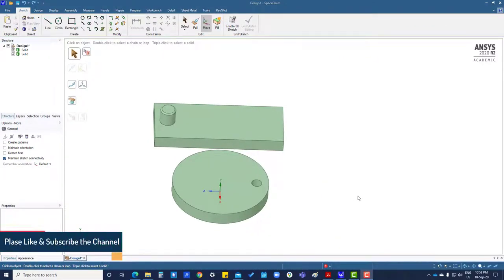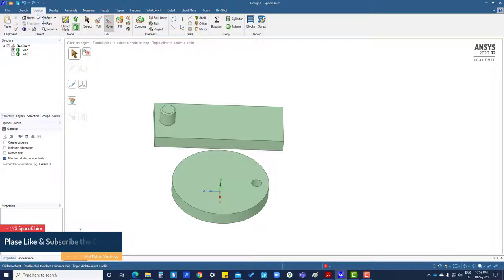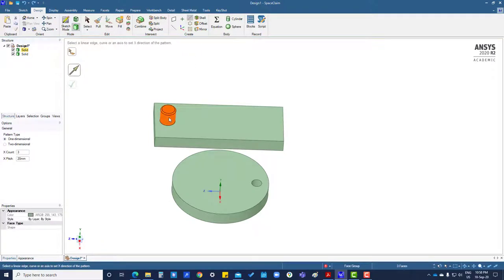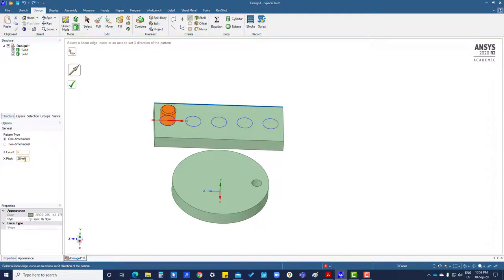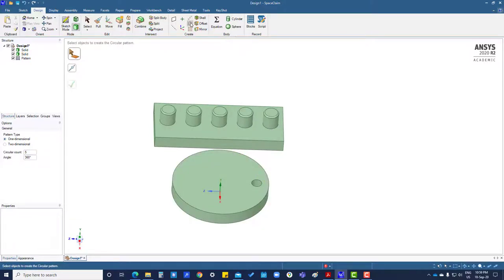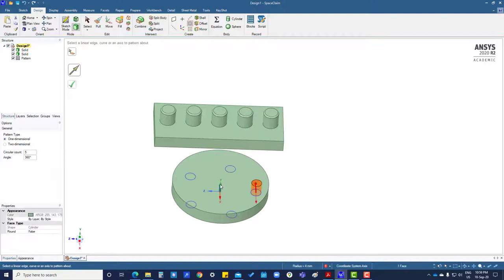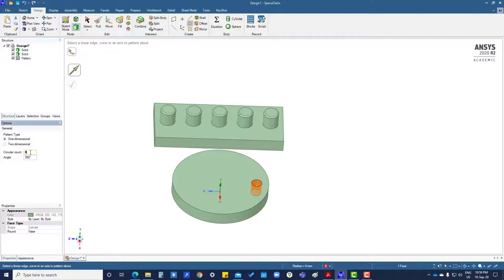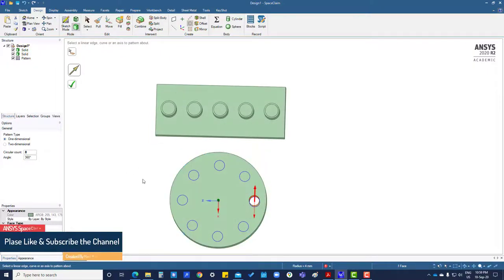Tutorial 2.19 Pattern Command – Linear & Circular Pattern